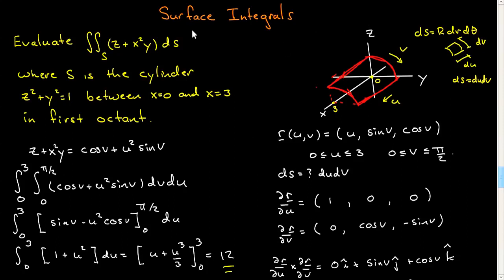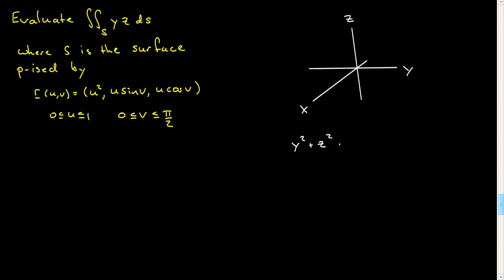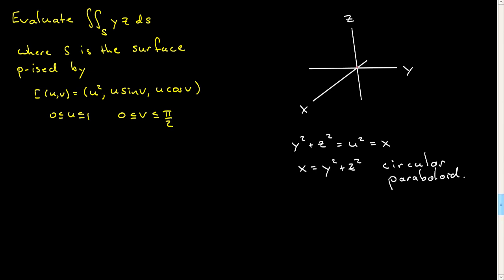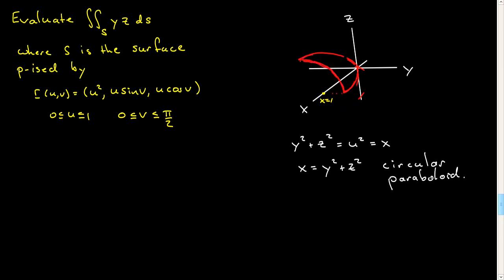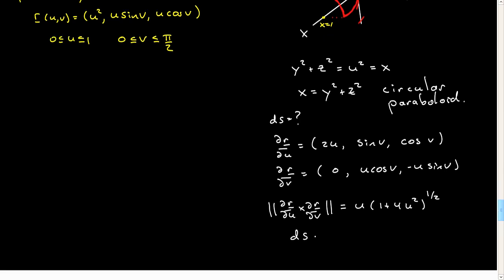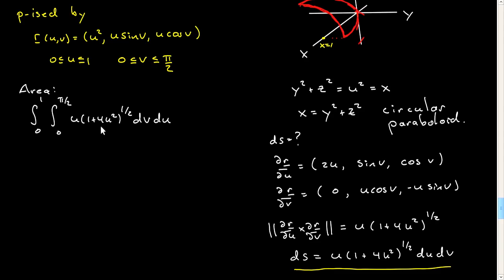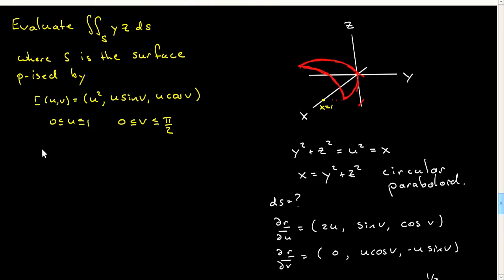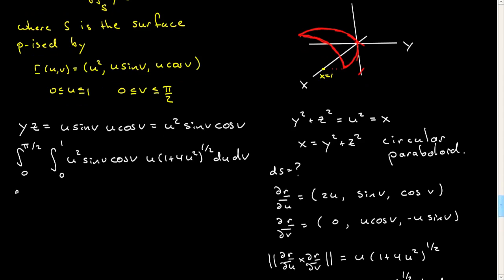Surface Integrals II